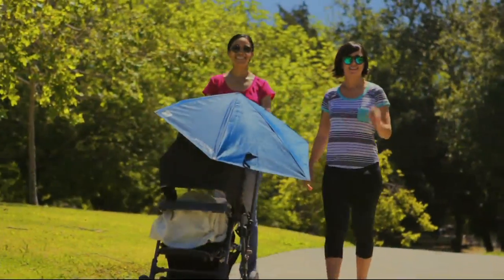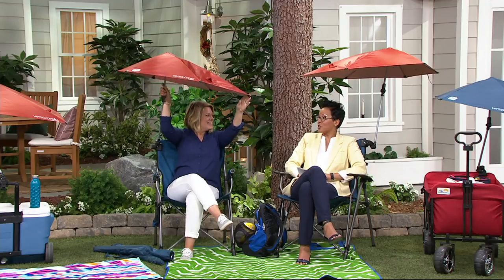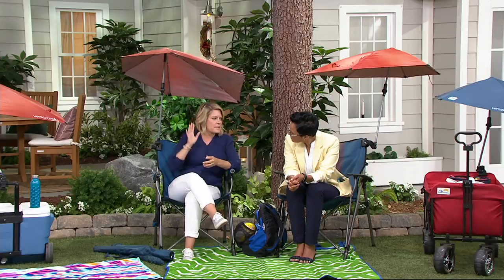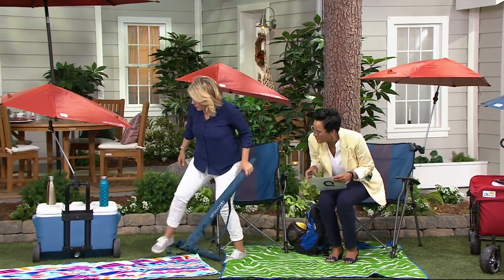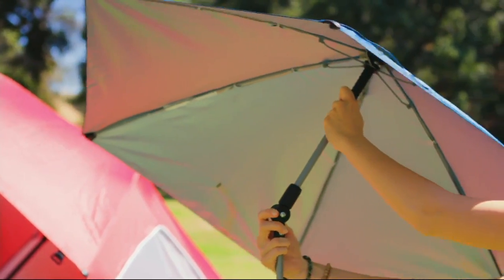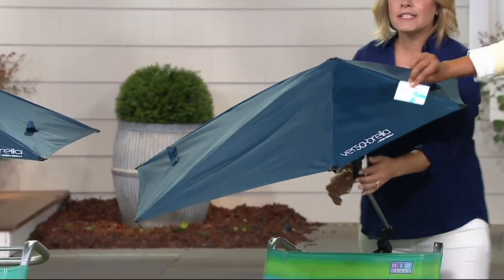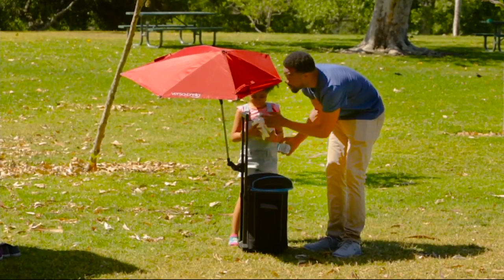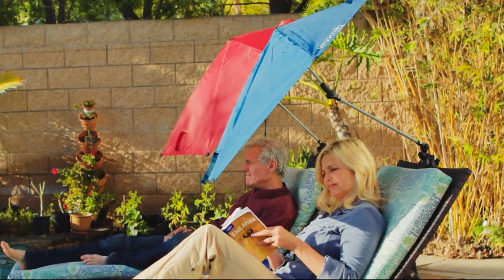Sport-Brella Set of 2 Versa-Brella All-Position Umbrellas on QVC